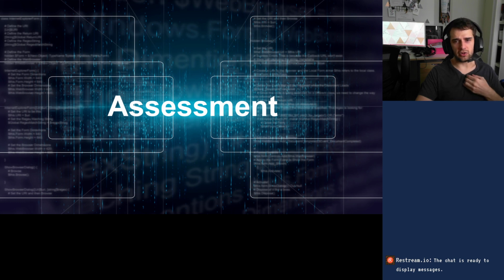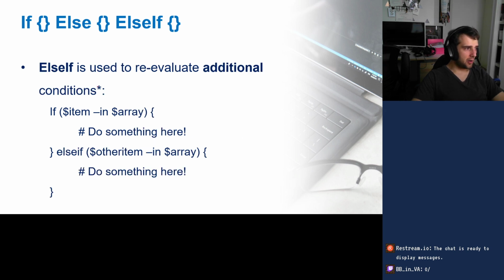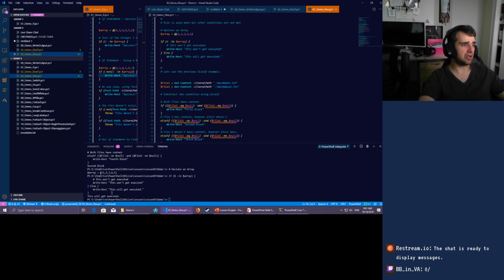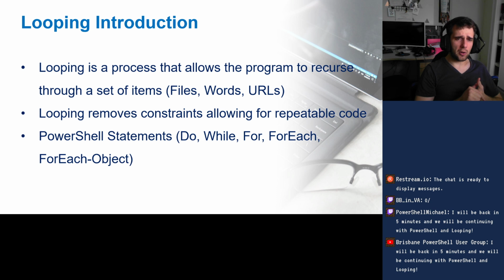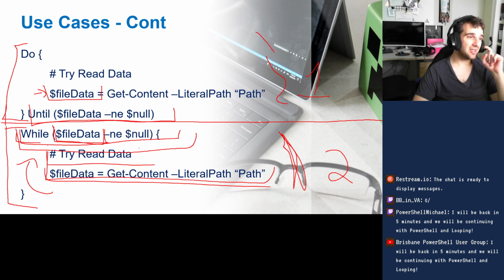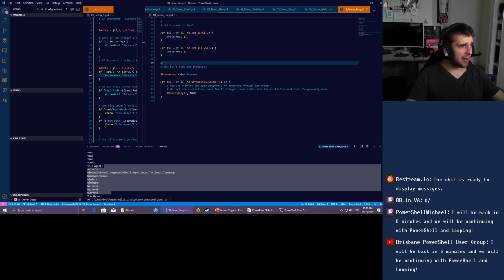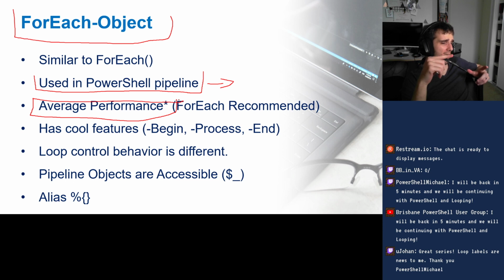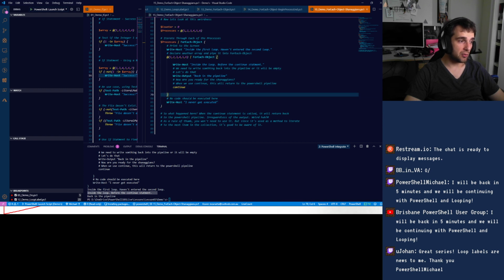PowerShell101Live - Part 4: PowerShell and Looping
Part 3- In this lesson we will be covering PowerShell and Looping, If, Switch & Some other bits and bobs.